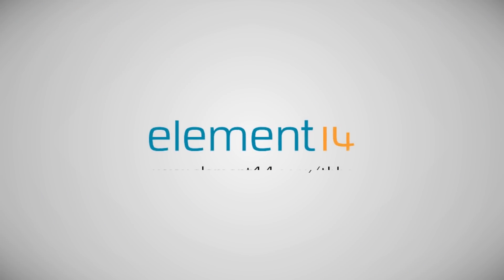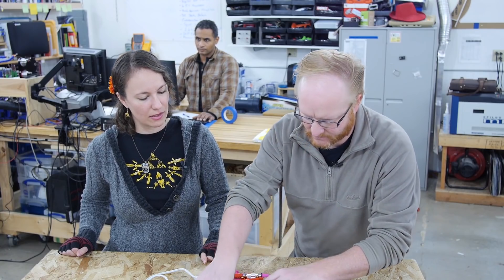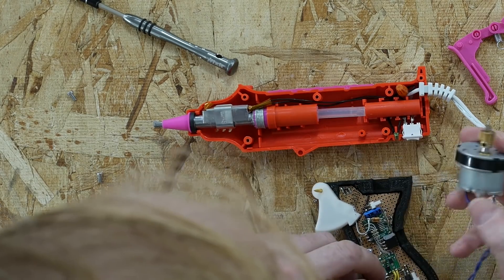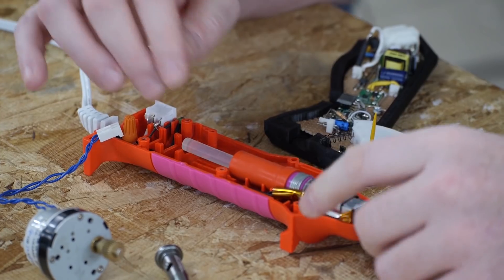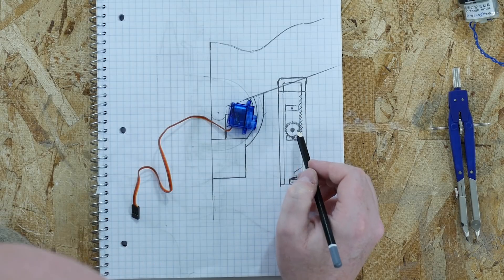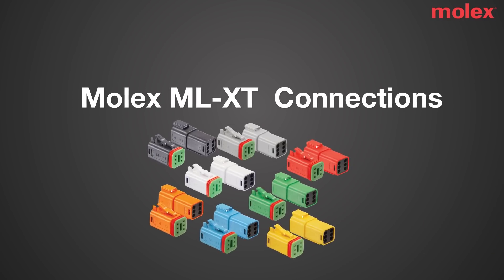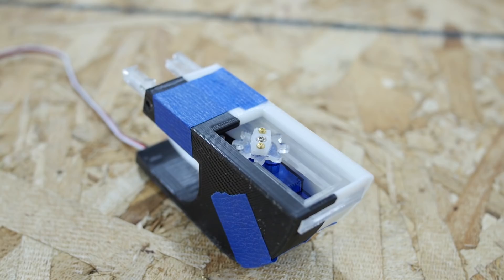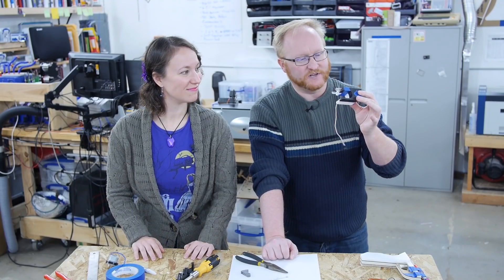Super Glue Gun 10: Time to Rack and Roll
In a previous episode, Ben and Karen worked on the auto stand mechanism only to discover they would need to redesign the entire upper portion of the gun.  In this episode, they take apart some Glue Guns to come with some ideas and Ben works on the redesign in Autodesk Fusion 360.

Karen takes apart a mod podge gun that they never really got around to looking at. After taking it apart, she discovers that the heating elements and loader tube are about the length they are looking for.  They’re trying to find a suitable heating element out of a glue gun.  If it can be found to exist then they can probably find it for manufacture.  The main thing this tells them is that they can actuate the glue far back and still get enough pressure to push it.  Their goal is to lengthen the gun so they have room for the auto stand.

Earlier they were talking about locating the actuator under the barrel of the gun, like some sort of servo. But having the actuator for the auto stand in that position adds bulk and you lose the feel they are going for with the gun.  Ben sketches up some ideas he has to get around this.

Ben gives an overhead view of his proposal for the auto stand.  There’s a continuous rotation servo inside of the trigger guard area, a laser cut gear to fit onto it, and that gear will mesh with a rack. In a rack and pinion, the pinion is the part that rotates the gear and the rack is a linear set of teeth that intersect with the gear. When the gear rotates, linear motion is created.

Ben fires up Autodesk 360 and continues working on the redesign.  Previously, he worked on a parametric extruder device that allows them to have account for variables, including the width of the glue stick and the distance, and parametrically change everything for them.  He’s able to keep that in his design but he goes back to having a quarter inch glue stick.

He draws an extended trigger guard with a servo inside of it. The servo will have a rack and pinion to extend and retract the auto stand above the trigger. Having both of the motors centered should give the gun a nice center of gravity.  Once he figures out the gearing on the motor, he can figure out the length of the auto stand and how to have everything nice and flat for when you set the gun down with the auto stand.  Once Ben gets his hands on some sub-micro continuous rotation servos he can draw it into auto fusion and figure out where the gear goes.